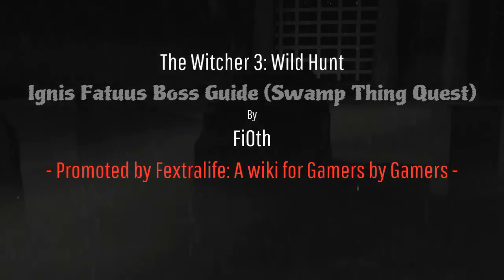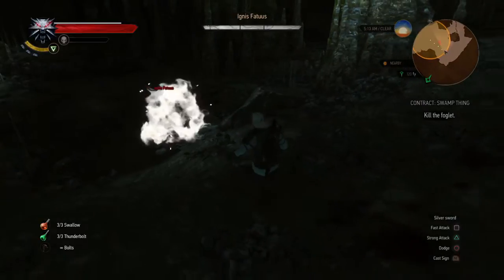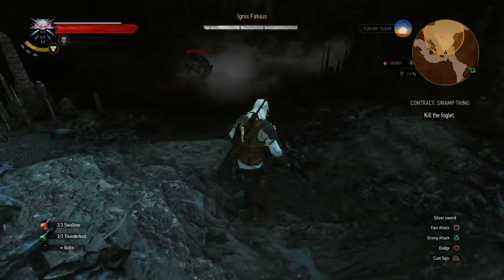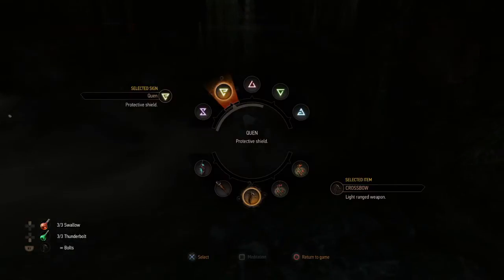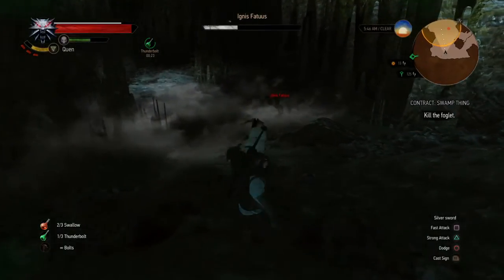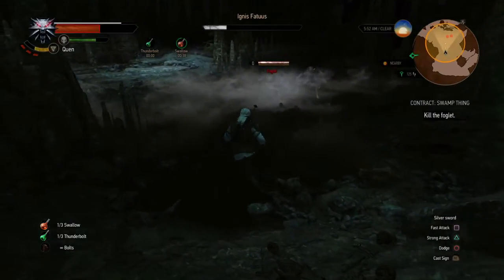The Witcher 3: Wild Hunt - Ignis Fatuus Boss Guide (Swamp Thing Quest)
Greetings Witchers

In this boss video guide we are dealing with the Igni Fatuus Foglet during the "Swamp Thing" Quest on Death March difficulty